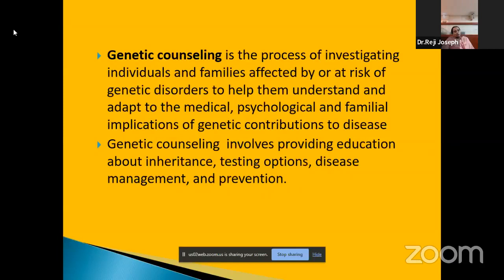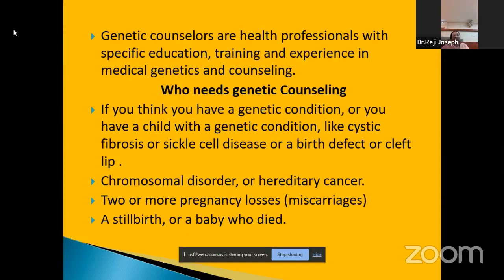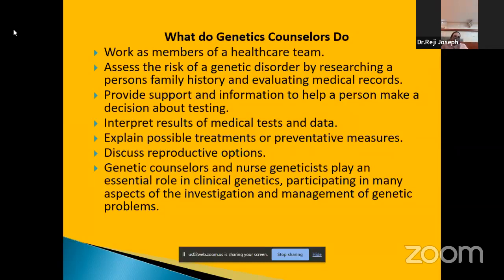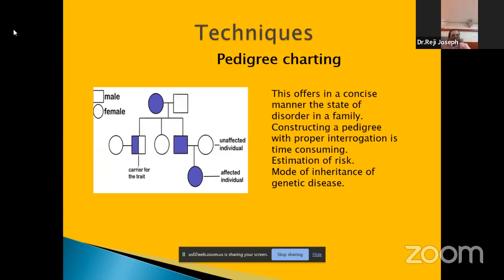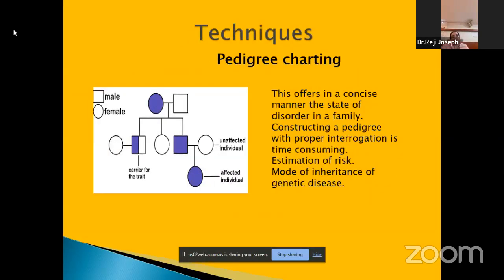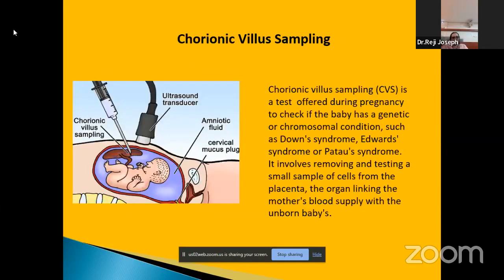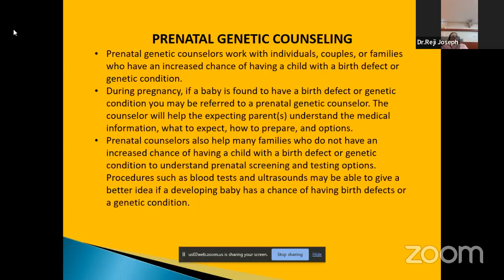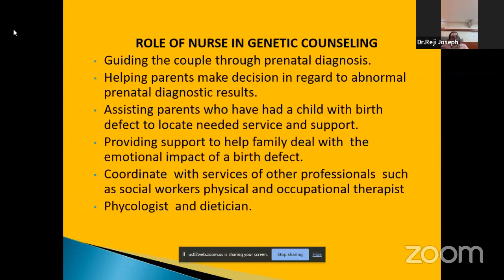Genetic Counselling by Dr Reji Joseph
Genetic counselling gives you information about how genetic conditions might affect you or your family. Listen to Dr Reji highlight some important aspects of the topic.